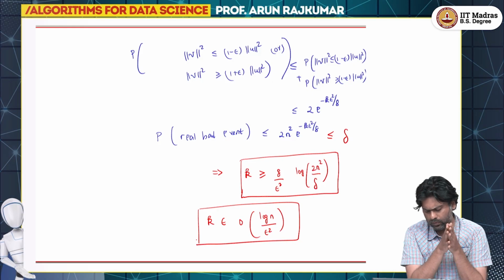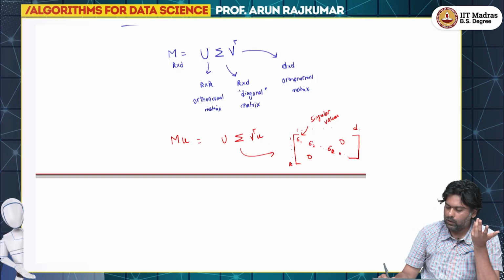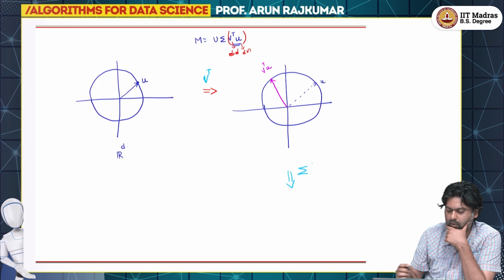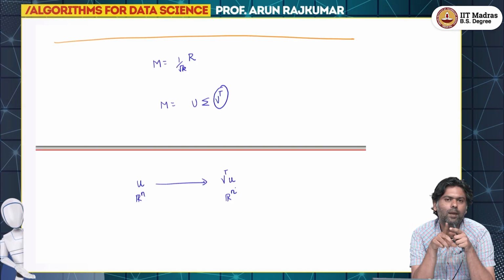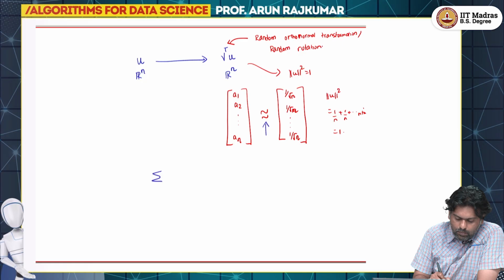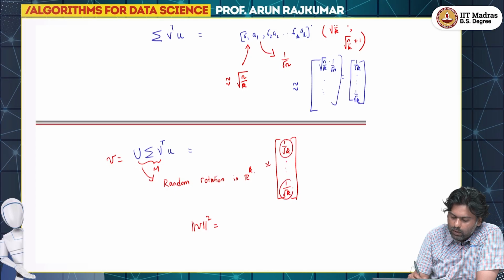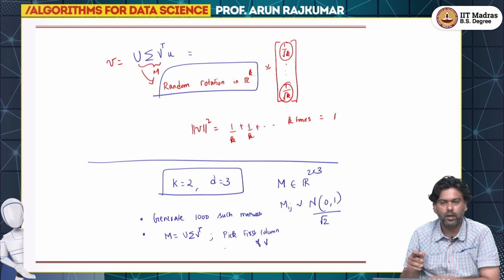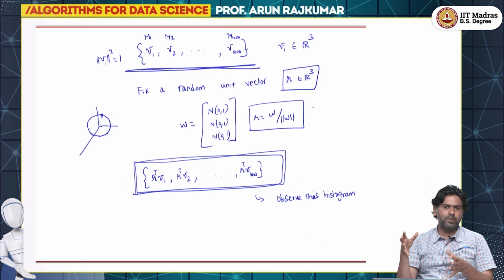W2_L3: Jl lemma - linear algebra interpretation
Video Overview
 This lecture revisits the Johnson-Lindenstrauss Lemma from a linear algebra perspective. Since the lemma involves linear maps, we explore its interpretation using tools from linear algebra, particularly the singular value decomposition (SVD). This viewpoint provides an intuitive understanding of how random projections transform data points and why no particular direction is more important than another in high-dimensional space.